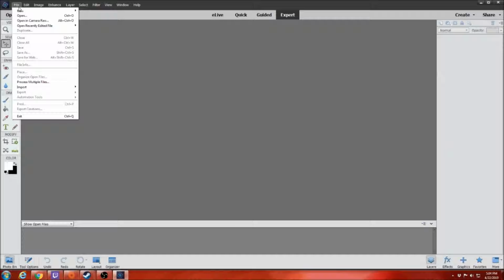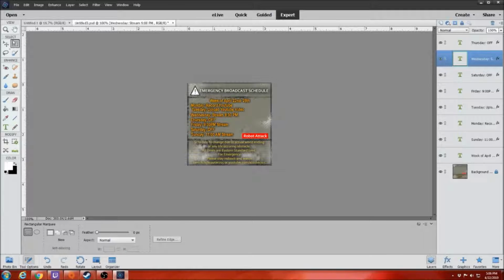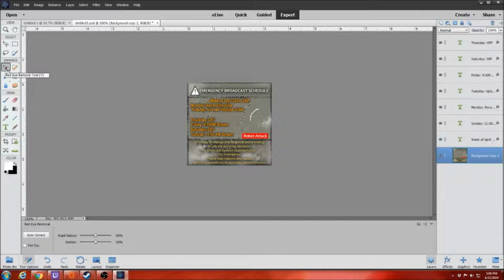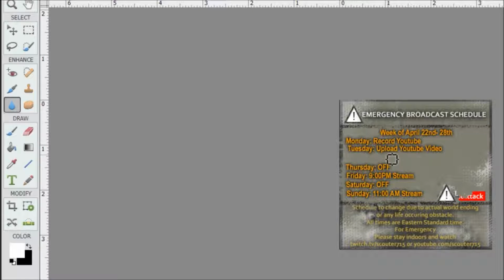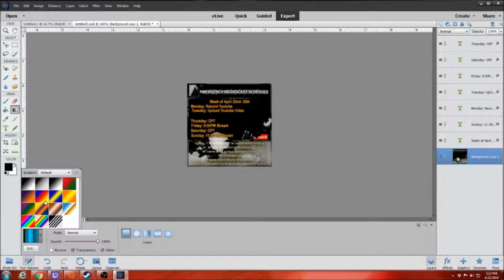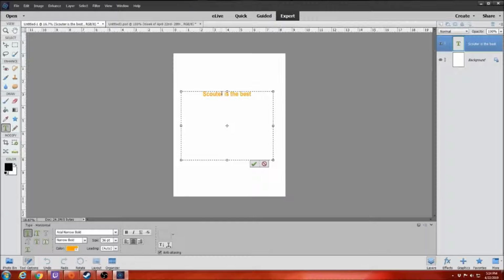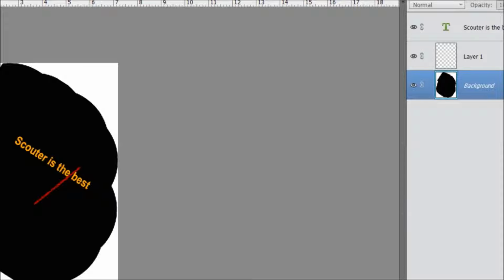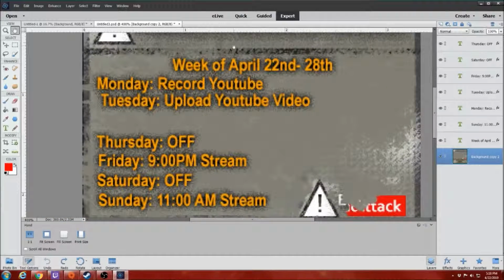Everything I know about Photoshop Pt 1: Tools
We don't make mistakes just happy accidents